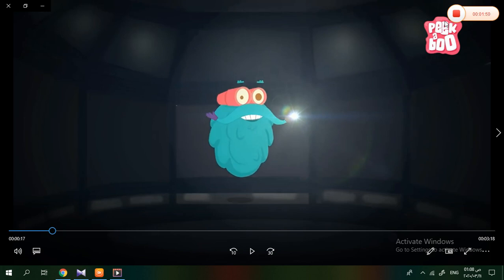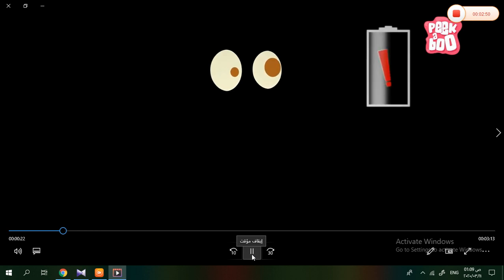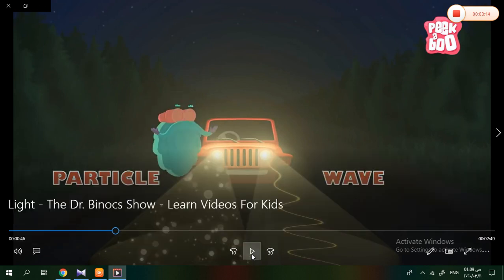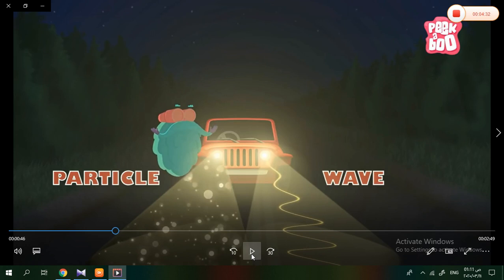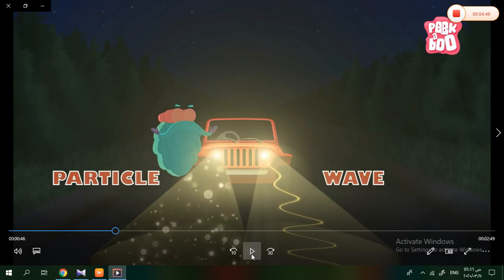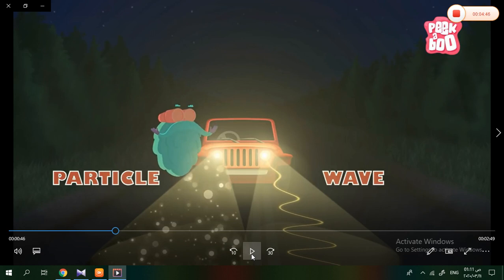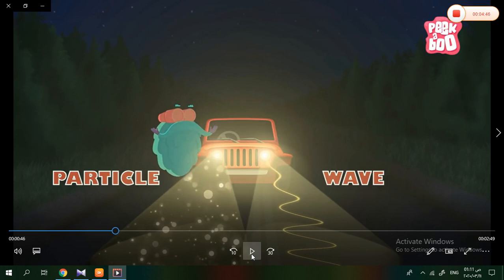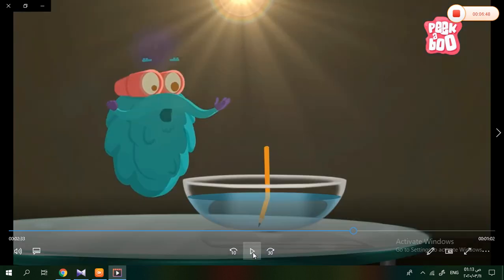gr 3 Science ch 13 l 4